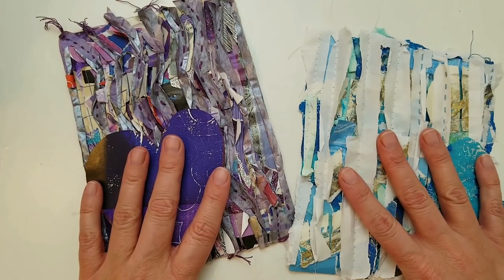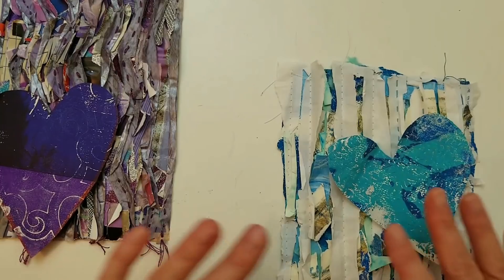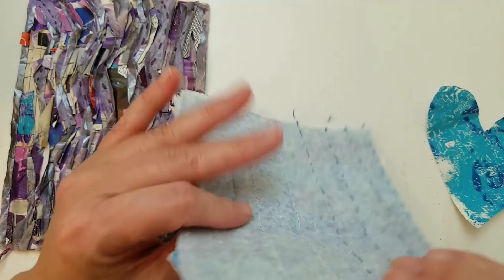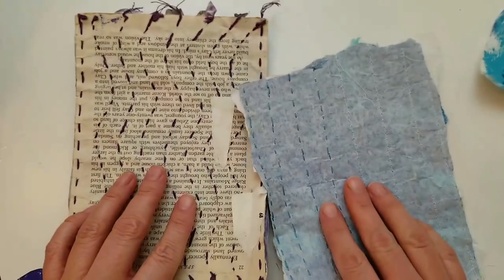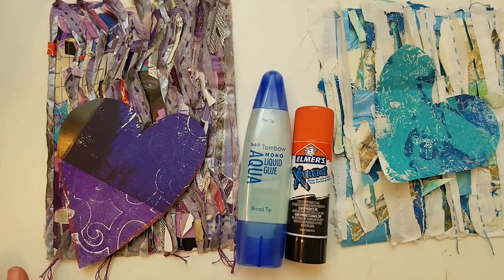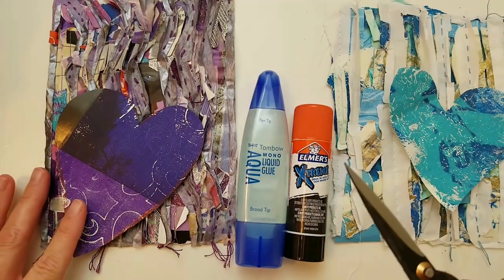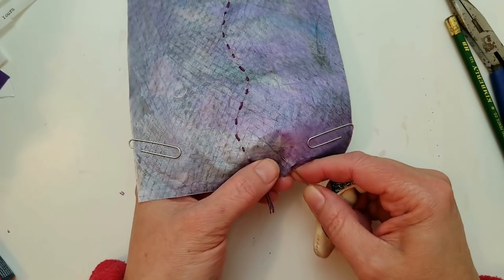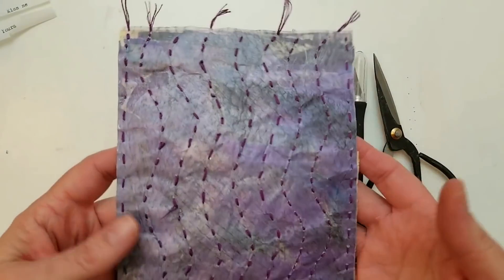Make Scrappy Paper "Quilts" | Mixed Media | Upcycled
Scrappy Paper Quilt Technique

In this tutorial, I show you, step by step, how to make a paper quilt, inspired by 16th-century fabric slashing & Indian Kantha quilts. It’s a project I specially designed for using the small bits of paper in my ever-growing paper stash. Can you relate? You can’t throw them away either, right?

I hope you enjoy making them as much as I do. Careful, they may become addicting…just sayin'

The finished paper quilts are fun to use for cards, journal embellishments, journal covers - Oh, I don't know...the ideas are endless, I think. Materials needed are listed below.

Go check out Crafting Mamas channel that I mentioned in the video & say hi to Shelley.

Materials Needed:

Paper
You need 2 sheets to sandwich all the bits of papers between.
1 sheet for the base piece – I used a painty book page
1 sheet to the top piece – I used painty tracing paper
Then, the middle is full of bits from magazines, books, scrapbook paper, handmade paper, painty papers, etc. Just pull out your scrap bins & start digging.

You’ll also need glue - choose one that is a fast grab, dries quick & flexible is preferable. I used Tombow mono & a glue stick, for the most part.

Small pair of scissors – a decoupage style scissor is perfect, but not necessary, as you'll see in this video

Craft blade – optional

Needle & thread – I hand sewed this one using embroidery floss. You can also machine stitch this piece, if you prefer.

Bone folder - optional